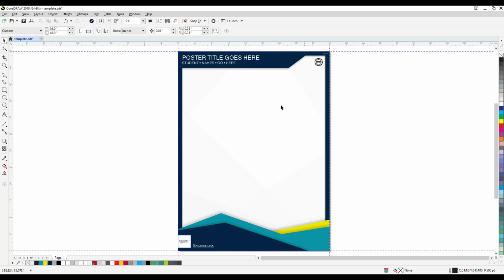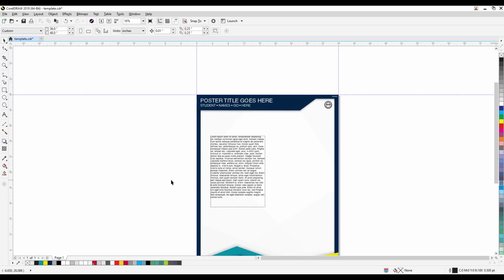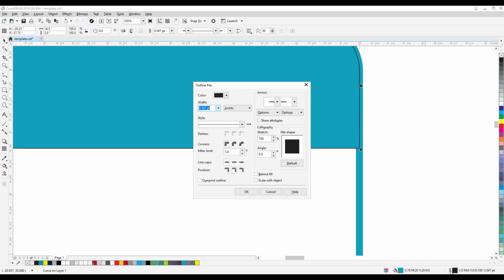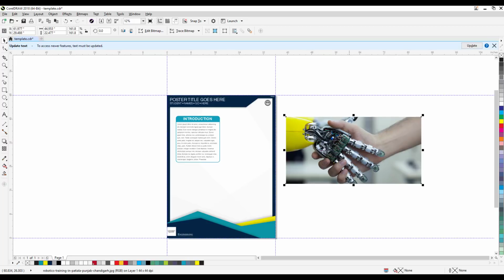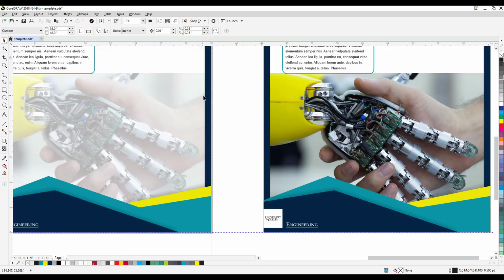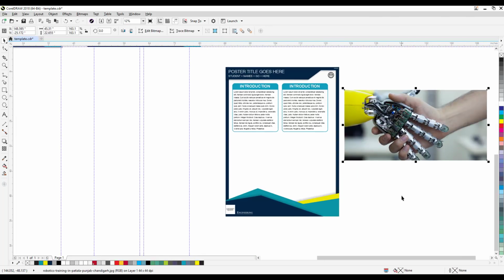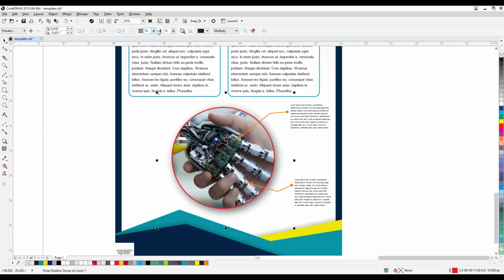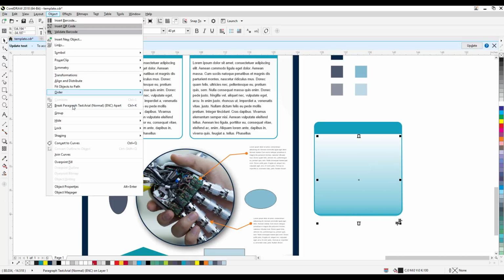How to Design a Winning Conference Poster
Presenting at a conference? Your scientific or academic poster is often your first impression. Don't let poor design overshadow your hard work! Learn how to design a truly winning conference poster that captures attention and effectively communicates your research.

In this CorelDraw tutorial, we'll walk you through the entire process of designing a professional, high-impact poster from start to finish. Whether you're a student preparing for your first presentation or faculty looking to improve your display, these graphics design techniques are essential for making your research stand out.

Here’s what you’ll learn in this tutorial:
*   **Essential Design Principles:** Understand how to structure your poster for maximum readability and visual flow.
*   **Layout and Data Visualization:** Learn how to incorporate effective graphics, charts, and signs to present complex data clearly.
*   **CorelDraw Tips and Tricks:** Step-by-step guidance on using CorelDraw tools specifically for large-format poster design.
*   **Preparation for Printing:** Ensure your final file is properly formatted for professional printing, avoiding common mistakes that can ruin a presentation.

By the end of this video, you’ll have the skills to create a compelling visual summary that impresses attendees and elevates your conference experience.